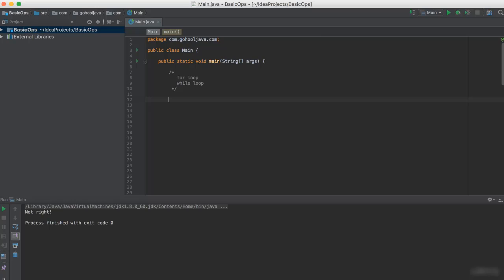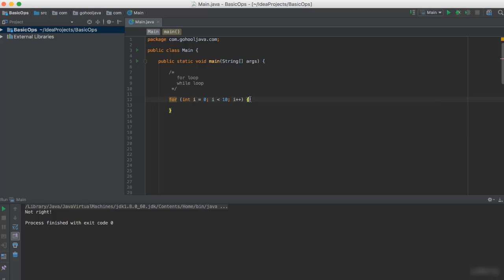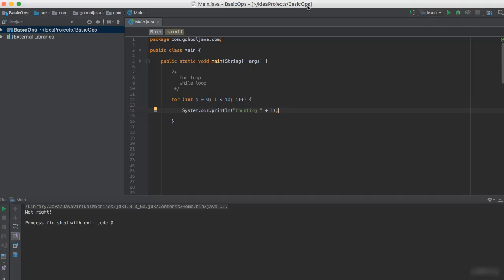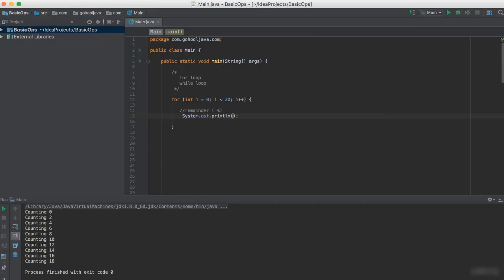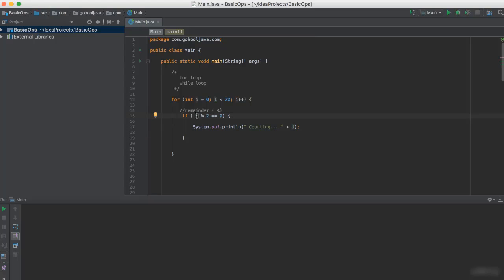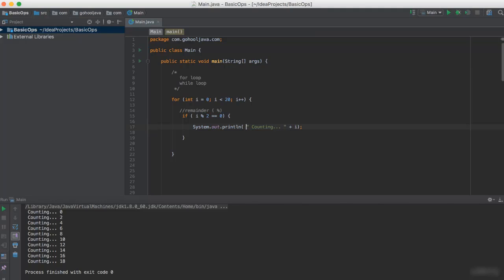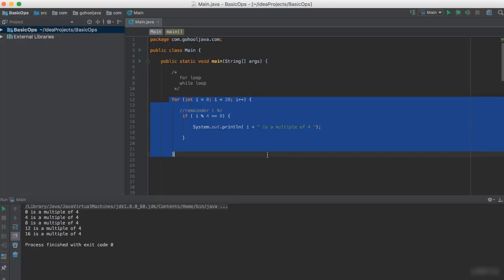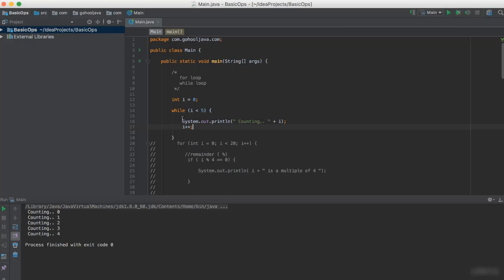For and While Loops